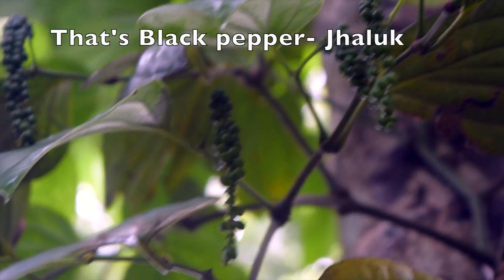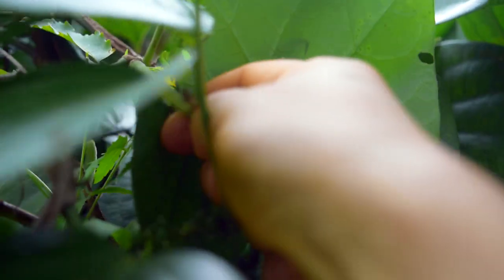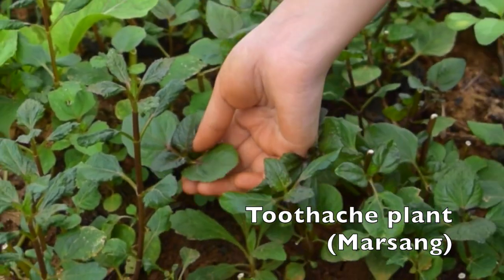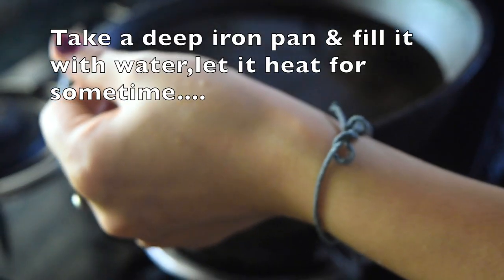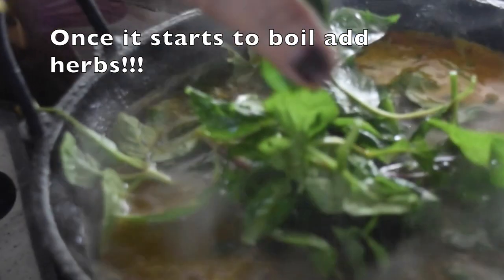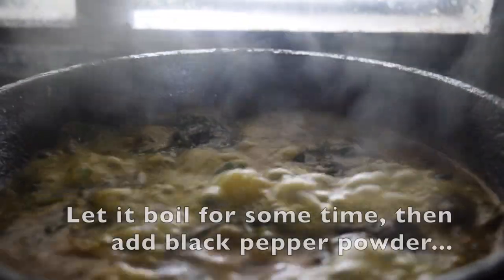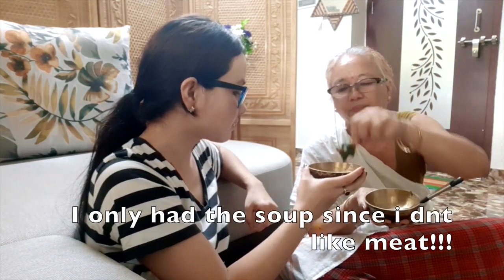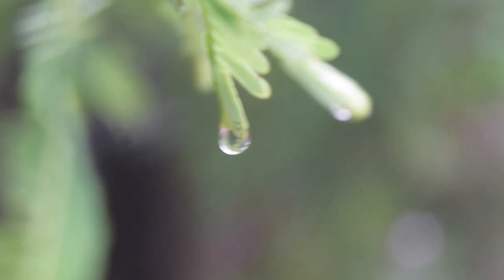How to make chicken soup. this soup's benefits will blow your mind. Mising ethnic recipe"Jhaal"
Today in this video we are going to talk about How to make chicken soup, this Traditionalchickensoup is loaded with surprisingly amazing health benefits. This is a Misingethnicrecipe called "Jhaal", best part about todays recipe is, that every ingredient used is 100% Organic and fresh, and it is super easy to prep...
Ingredients used:
 1. Toothache plant       Marsang in mising
 2. Wildfiddleheadferns       Rukjing   in mising
        3.Curry leaves               Norohingo
 4.Local chicken               Porok
        5. Ginger,Garlic                   Adda, Talap
        6. Black pepper, Salt         Jhaluk, Aaloh.
This soup has a strong pungent taste due to the use of extensive herbs in it, which might be little overpowering for some people, but it's health benefits neutralizes it all. In our misingtribalcommunity "Jhaal" is believed to have therapeutic healing power to curebodyache, coughcold. It also helps in detoxifying the body, and after delivery a mother is served with freshly prepared 'Jhaal', it helps in healing the body and also helps in making lactation smooth...